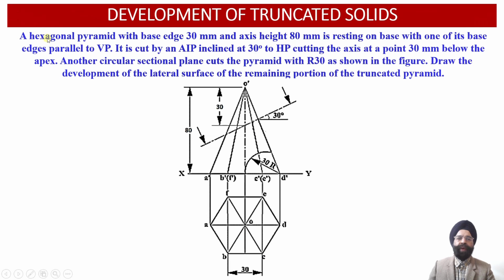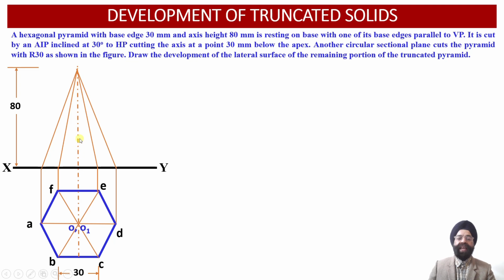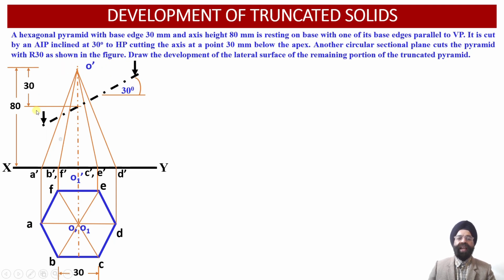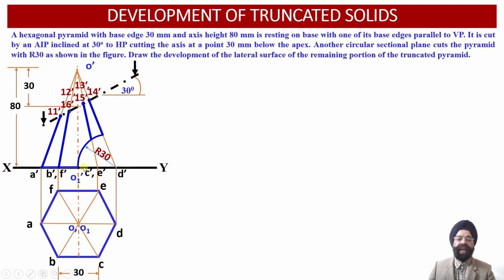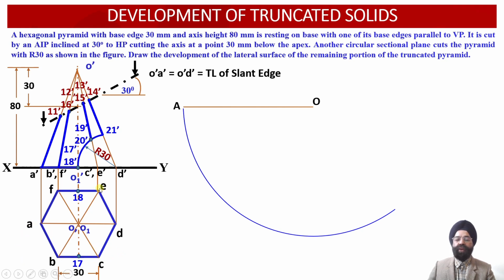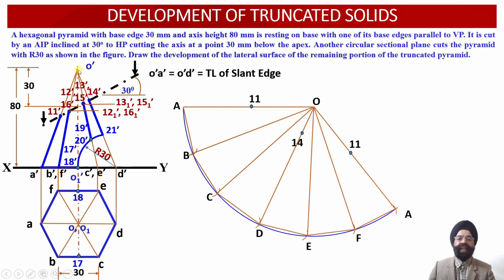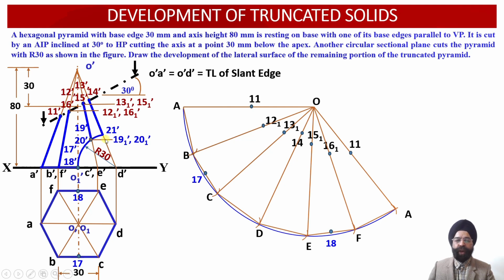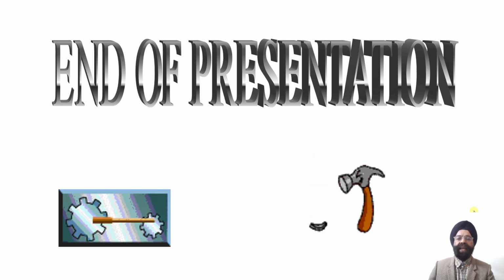Engineering Graphics Lecture 014Z4 Development of Surfaces of Solids XXX (Develop Hexagonal Pyramid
DEVELOPMENT OF THE LATERAL SURFACE OF THE HEXAGONAL PYRAMID (WITH ONE EDGE PARALLEL TO VP) CUT BY AN AIP AND A CIRCULAR ARC

This Lecture describes the procedure for obtaining the Development of Surfaces of Solids through the Radial Line Development Method.

The development of the lateral surface of the Hexagonal Pyramid (with one edge parallel to VP) cut by an AIP and a circular arc, is described in this illustration using the Radial Line Development Method.

A hexagonal pyramid with base edge 30 mm and axis height 80 mm is resting on base with one of its base edges parallel to VP. It is cut by an AIP inclined at 30° to HP cutting the axis at a point 30 mm below the apex. Another circular sectional plane cuts the pyramid with R30 as shown in the figure. Draw the development of the lateral surface of the remaining portion of the truncated pyramid.